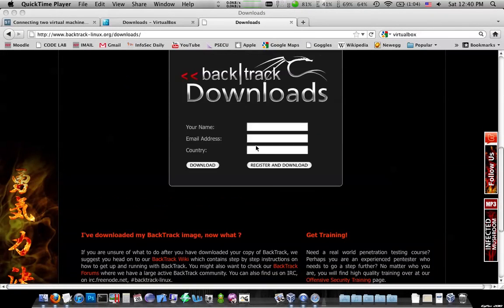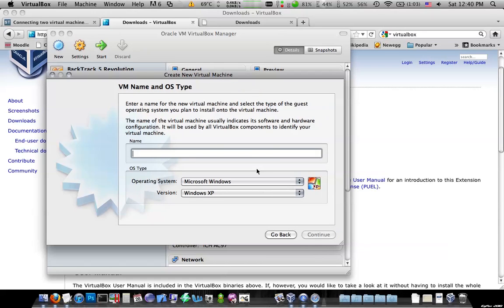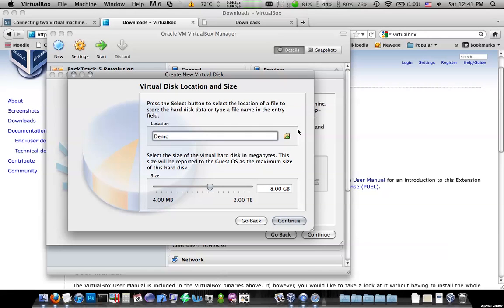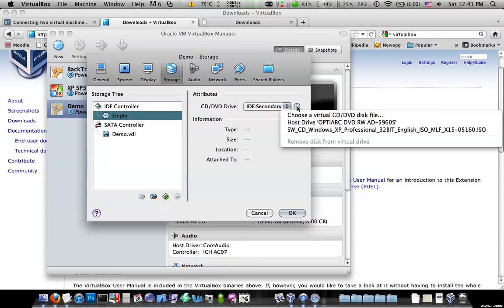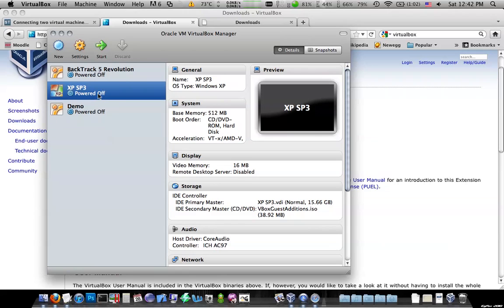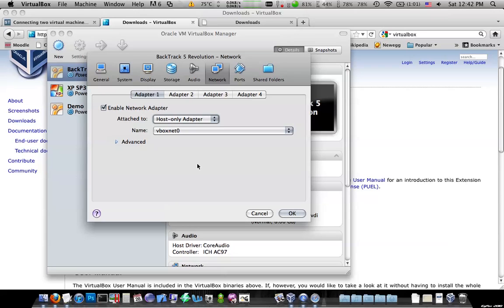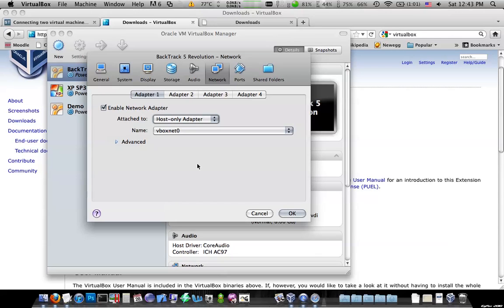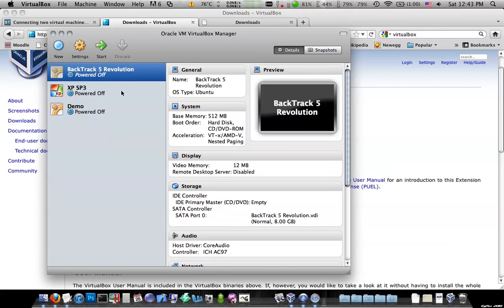Configuring Virtual Box for Pentest Lab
Just a quick look at some of the key points in setting up your own virtual lab using virtual box. This answers the question of which network settings to use so that your two vm's can talk.